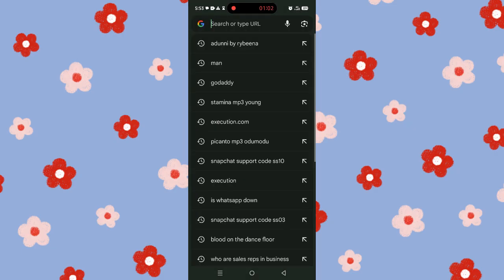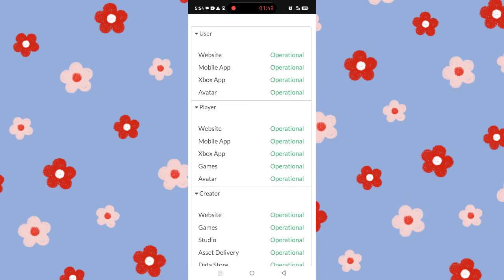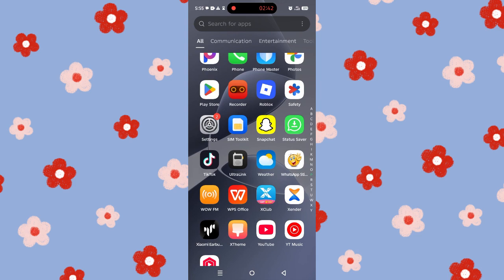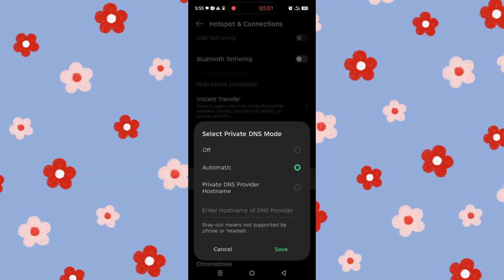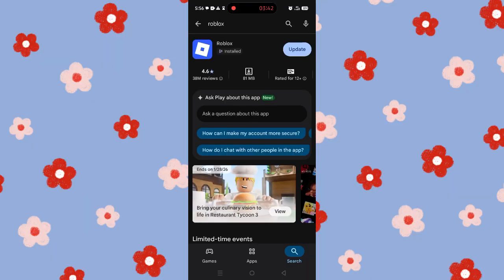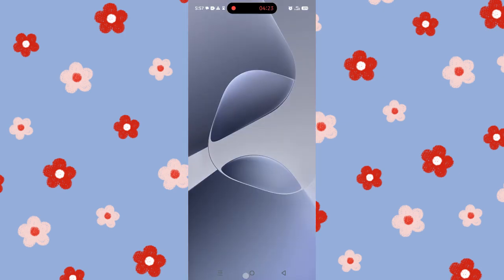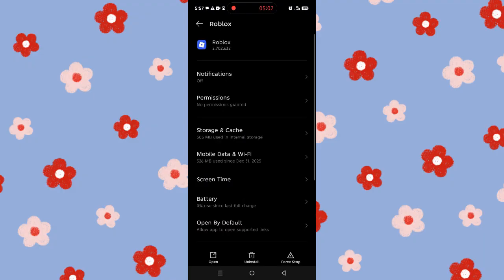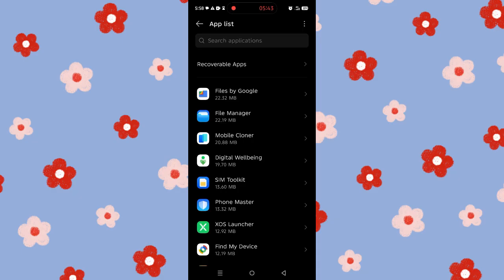How to Fix Unknown Error Code 279 In Roblox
In this video i show you exactly How to Fix Unknown Error Code 279 In Roblox so enjoy